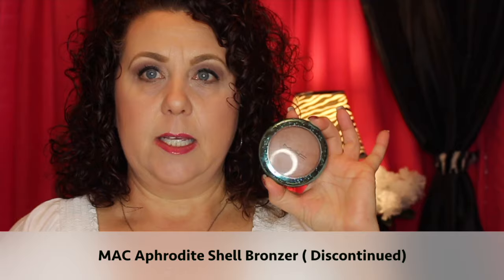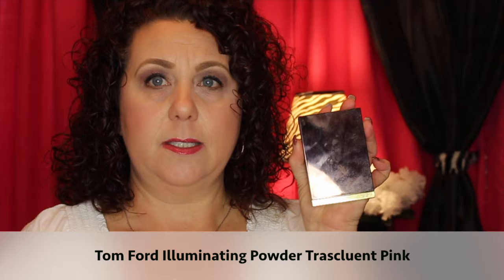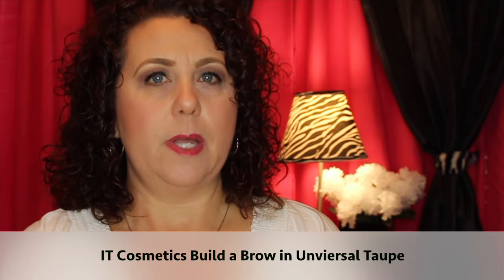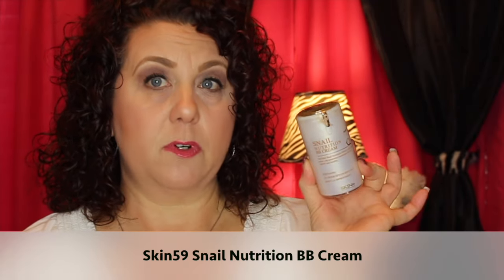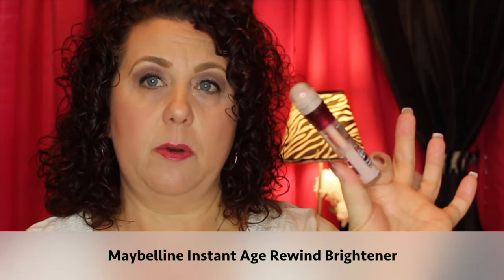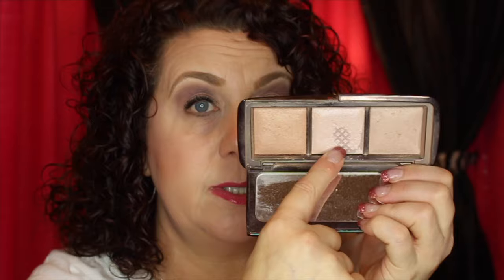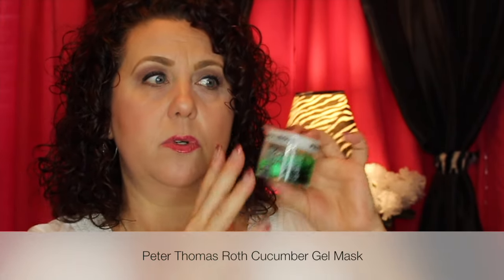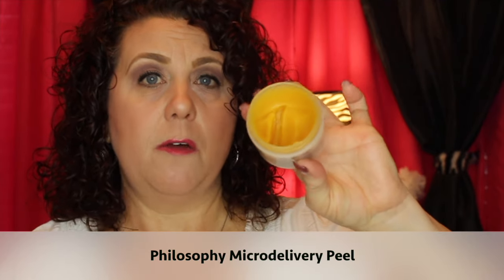Project Pan 2017